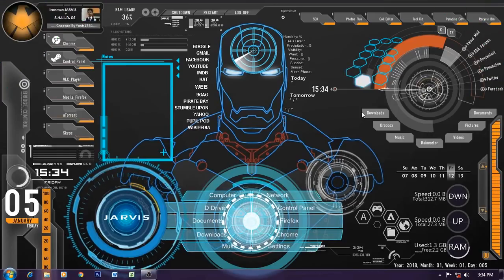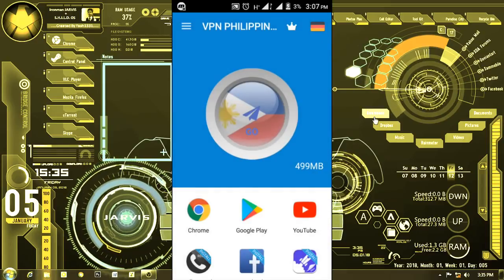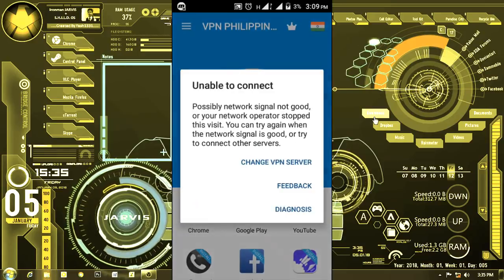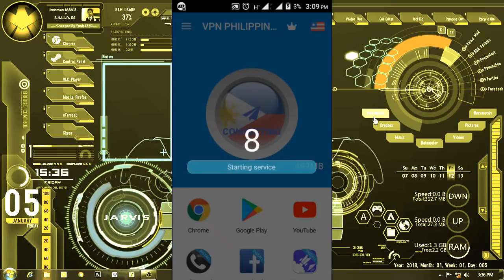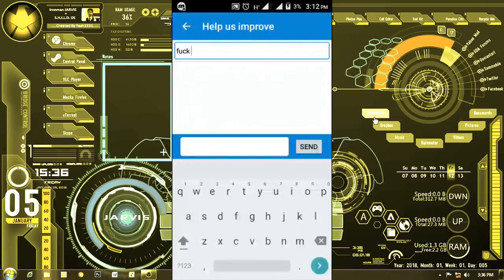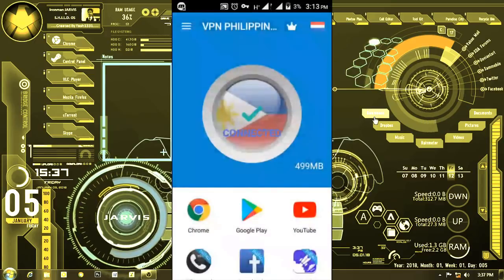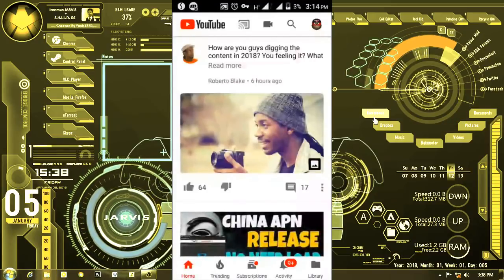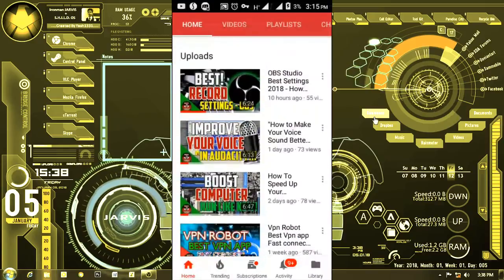VPN PHILIPPINES WITH FREE 500MB(2018) - Free Internet Globe / Smart (LATEST)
In this video I'm going to explain to you guys how to use VPN Philippines So that you will going to be connected fast!

Intro Information:
Font: TheBoldFont
Creator- suzed.

Outro Information:
Behind Closed Doors - Otis McDonald

I can't say this in every video but if you've read this far down the description, I just wanted to say that I appreciate each and every single one of you who take time out of your day to watch even a minute of my family friendly pg clean videos, it truly does mean a lot. Thank you so much!